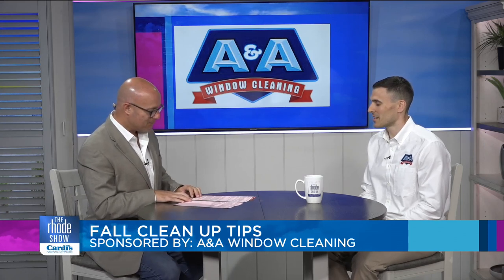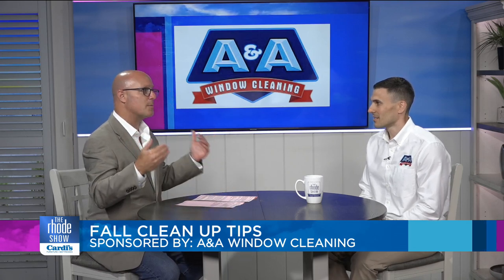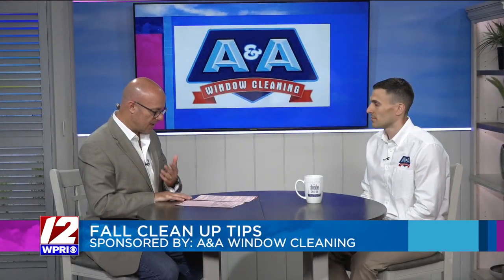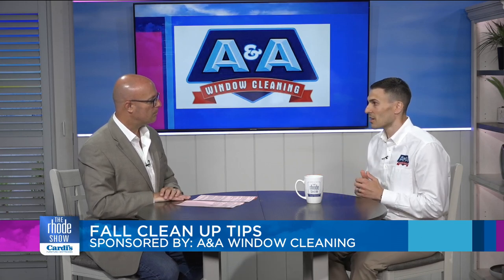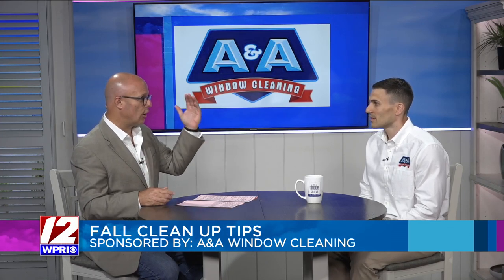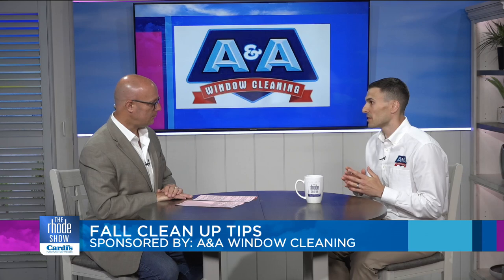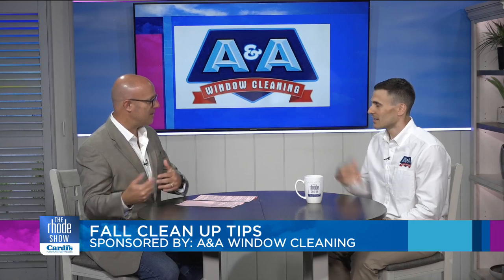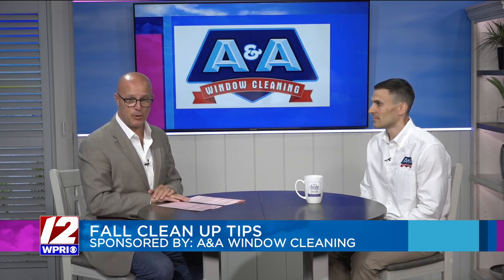A&A Window Cleaning